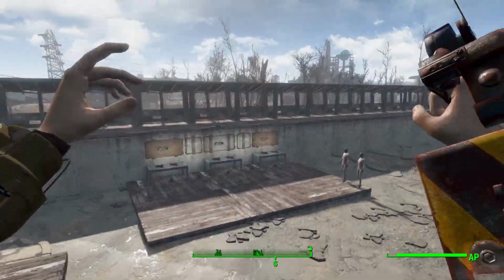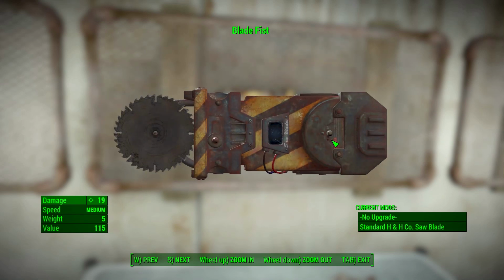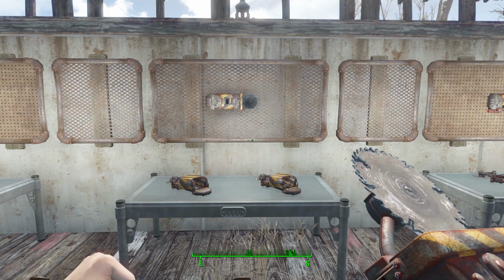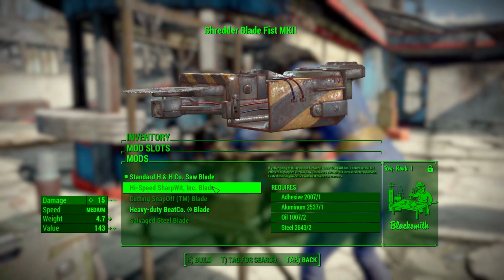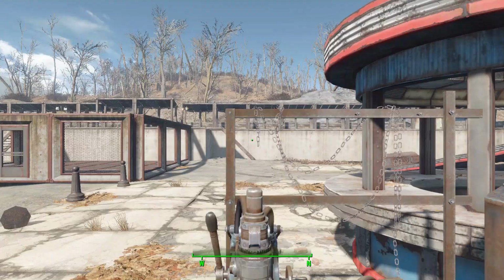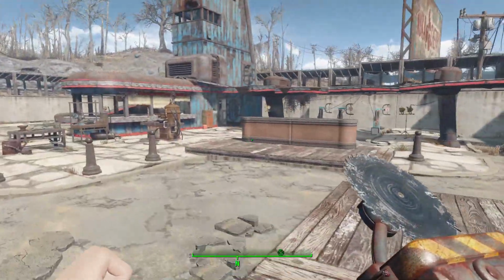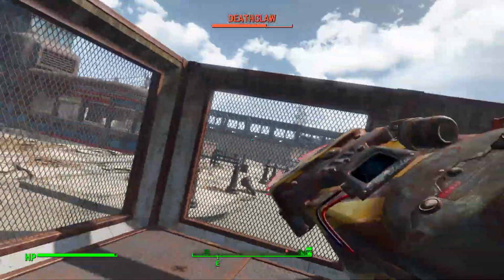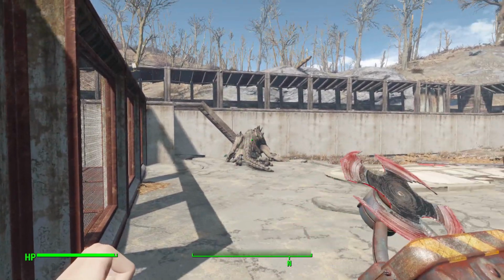Fallout 4 Mods - Blade Fist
In this episode I give you a quick look at the Viper Armory Inc. Bogey-7210 Military 10mm Pistol mod which adds into the game two fun new pistols.